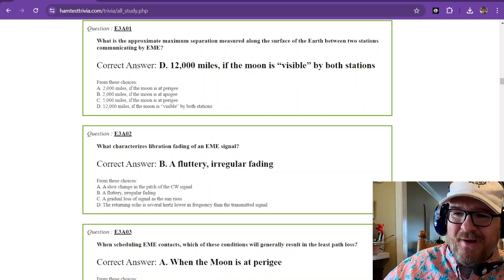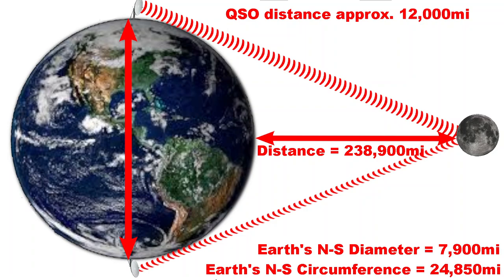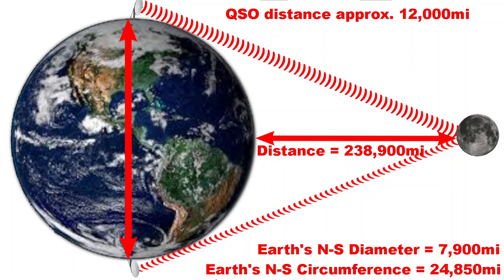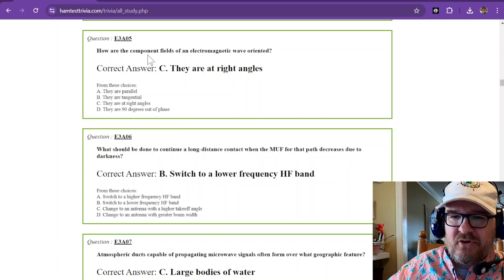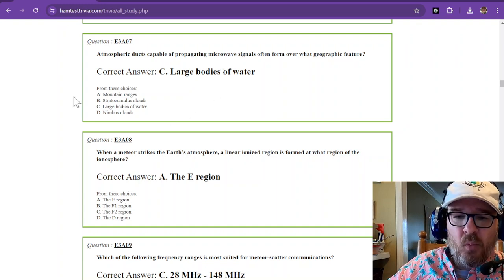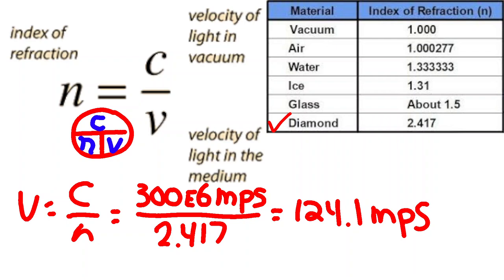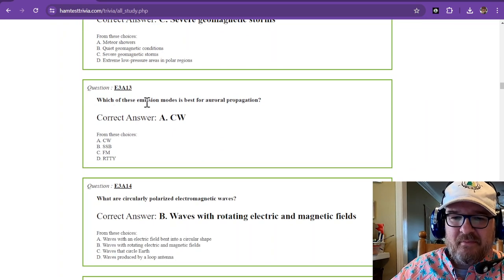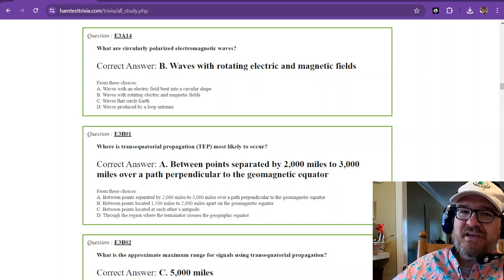2024-2028 Amateur Extra License Study Part 12 - Subelement 3A Q1-14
- Part 12 of 50 of the 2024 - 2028 Amateur Extra level NCVEC/FCC exam questions and answers.

SUBELEMENT E3 - RADIO WAVE PROPAGATION [3 Exam Questions - 3 Groups]  39 Questions 12-14

E3A Electromagnetic Waves and Specialized Propagation: Earth-Moon-Earth (EME) communications; meteor scatter; microwave tropospheric and scatter propagation; auroral propagation; daily variation of ionospheric propagation; circular polarization

3D Printing for Ham Radio: Integrating modern technology, I love explore how 3D printing can be used to create custom parts for radios, antennas, or other project enhancements and toys. This unique angle not only appeals to amateur radio operators but also to tech enthusiasts and makers. I am a MAKER, and Amateur radio offers a wonderful avenue in engineering and tinkering.